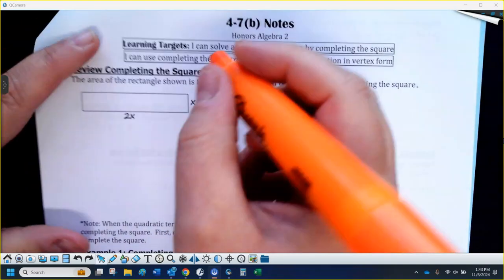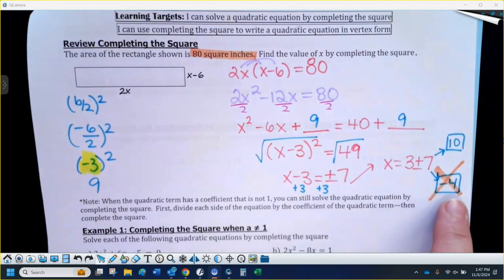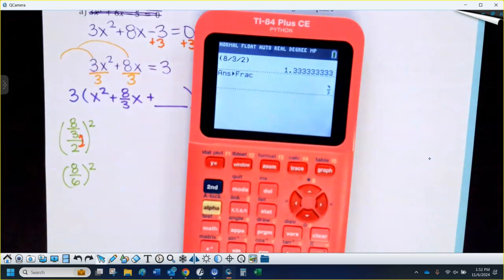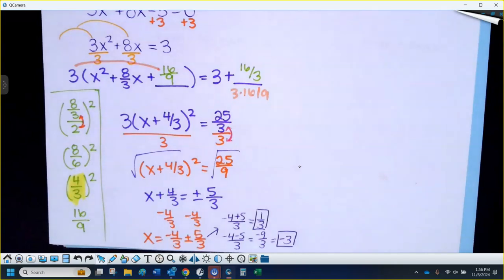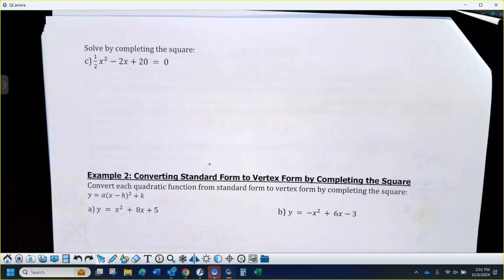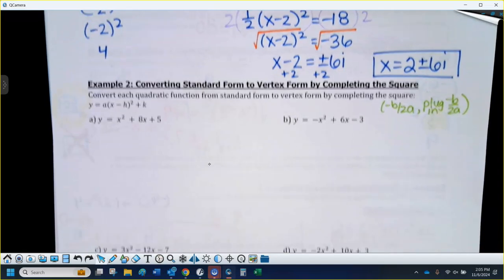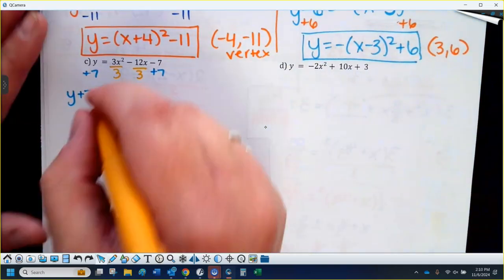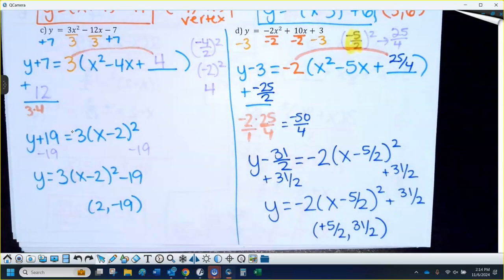HA2 4-7b Notes REAL